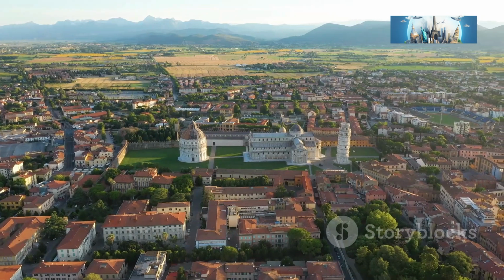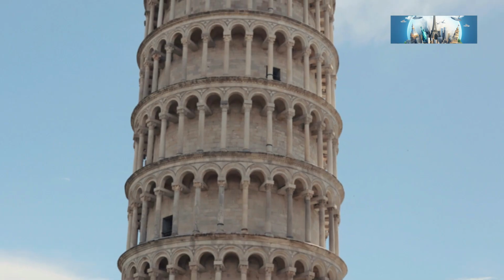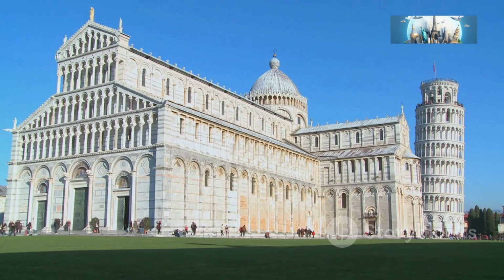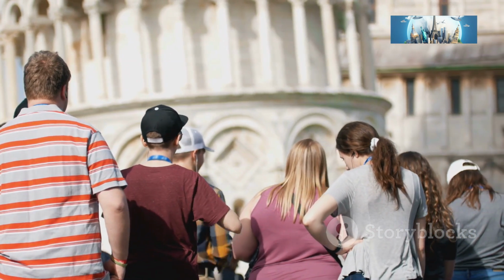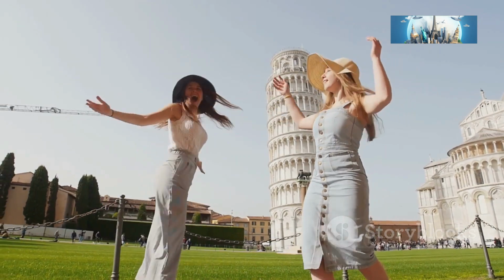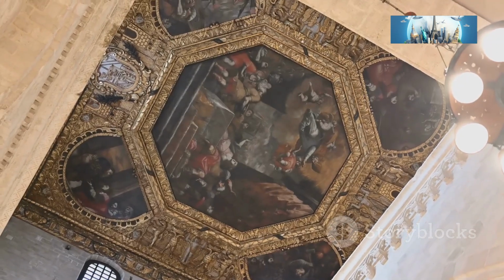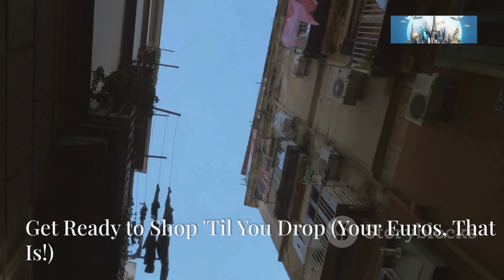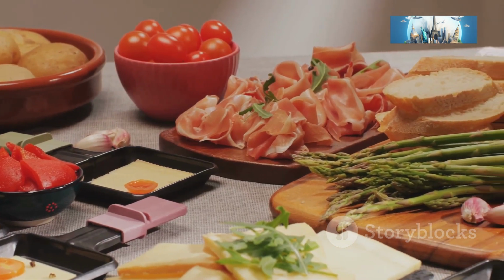Top 5 Must Visit Spots in Pisa, Italy!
Explore the enchanting city of Pisa, Italy, in our latest video where we highlight the top 5 must-visit spots! From iconic landmarks to hidden gems, this guide will take you through the best that Pisa has to offer, providing you with tips and insights for an unforgettable trip.